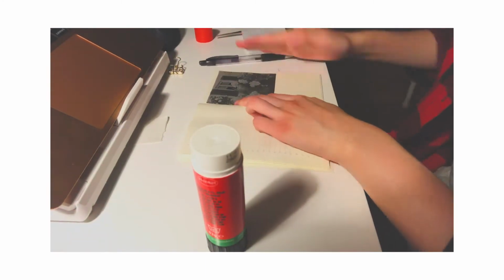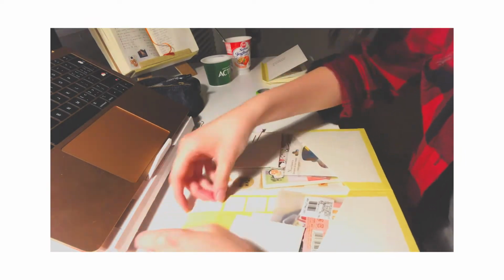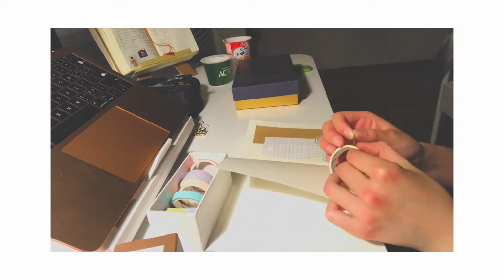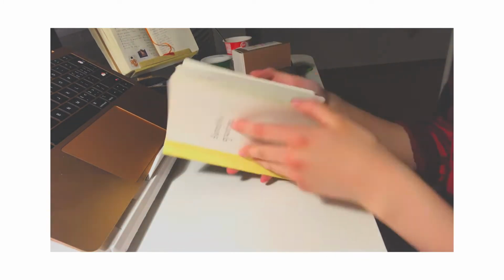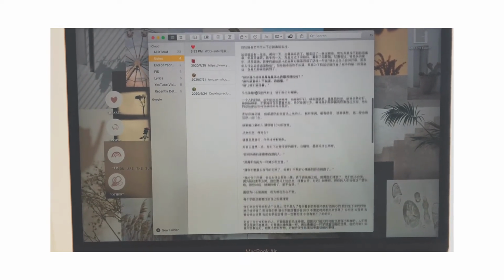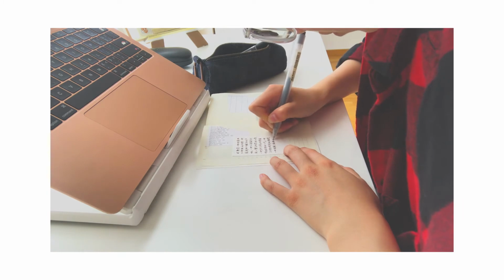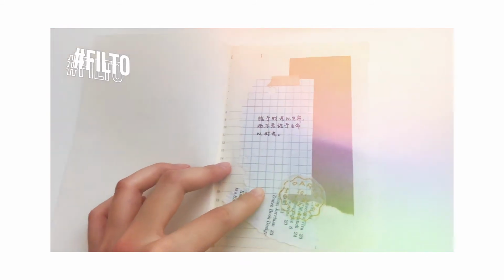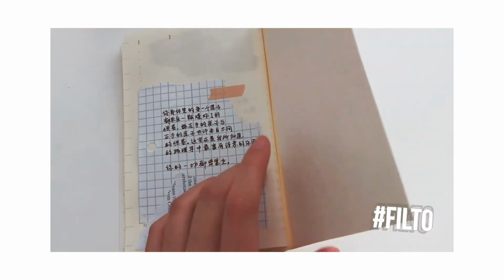📙 𝗵𝗼𝘄 𝘁𝗼 𝗺𝗮𝗸𝗲 𝗮 𝗾𝘂𝗼𝘁𝗲 𝗯𝗼𝗼𝗸 ☘️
𝗦𝗮𝘁𝘂𝗿𝗱𝗮𝘆, 𝗢𝗰𝘁𝗼𝗯𝗲𝗿 𝟯𝗿𝗱, 𝟮𝟬𝟮𝟬

Today I'm going to be showing you how I made this quote book myself. It was a very relaxing experience for me and it was also a way to help me focus on something else in life. I hope you liked this video and is motivated to do something like this as well. Enjoy :))

📝 Editing Tool ✏︎ Premiere Pro 2020

💌 Cover art ✏︎ Canva.com

𝑨𝒃𝒐𝒖𝒕 𝑴𝒆

I’m Shiyan, as well as a lifestyle blogger sharing experiences and inspirations to help you have a better mindset and lifestyle. I am also an artist that will upload tips and videos of me painting and drawing. There are more of my artworks on my Instagram feed, feel free to check them out.